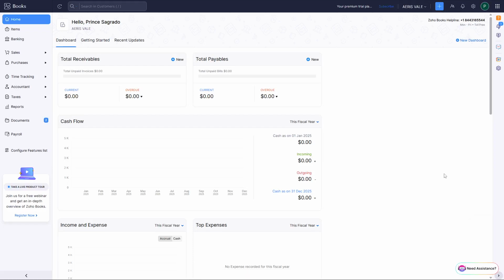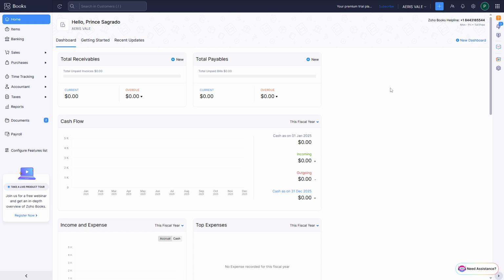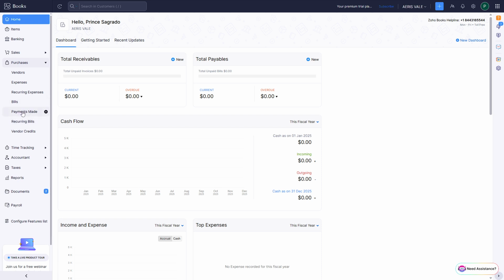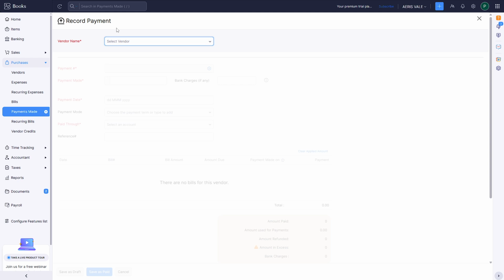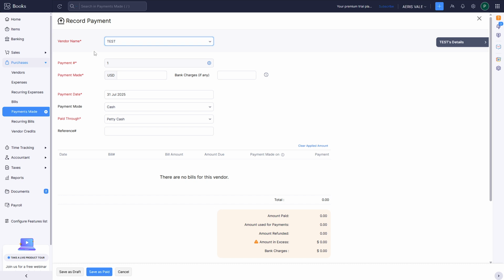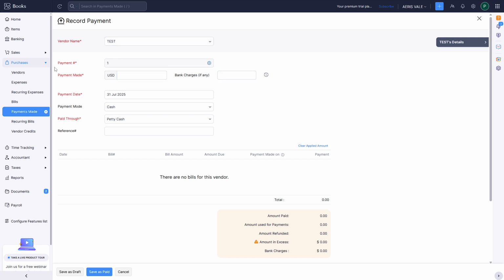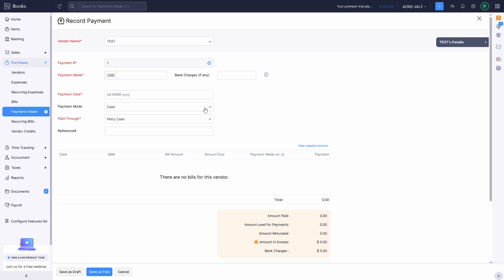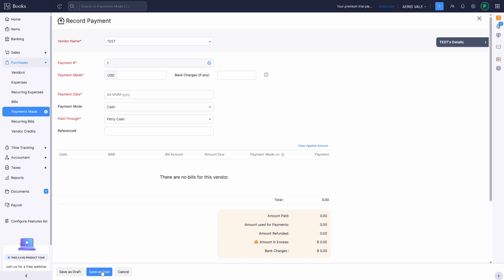How to Record Payment Received in Zoho Books Full 2025 Guide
💰 How to Record Payment Received in Zoho Books | Full 2025 Step-by-Step Guide
Got paid by a customer? In this complete 2025 tutorial, I’ll show you how to record payment received in Zoho Books — whether it’s full, partial, or advance payment.

✅ What You’ll Learn:

How to record payments for invoices

Handling partial or multiple payments

Recording offline and online payment methods

Applying payments to the correct invoices

Tips for keeping your receivables up to date

📘 This guide is essential for small business owners, freelancers, and accountants using Zoho Books to manage cash flow effectively.